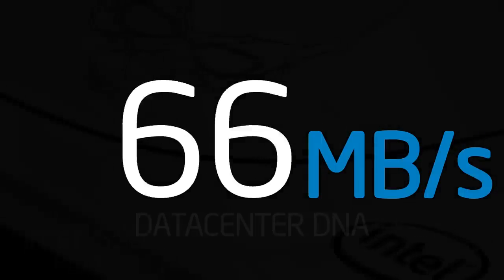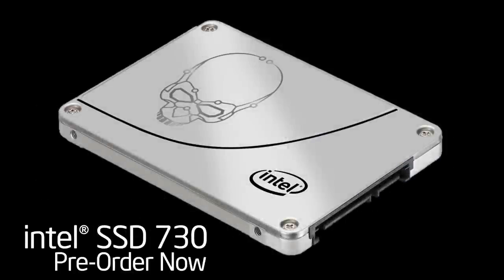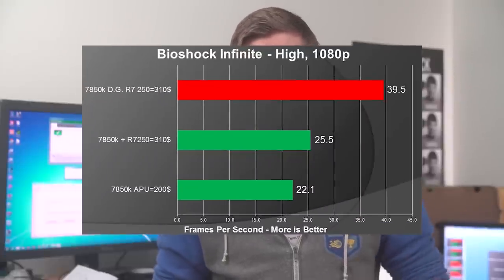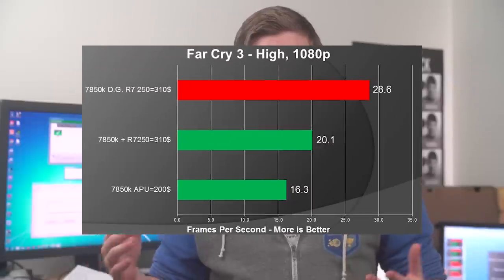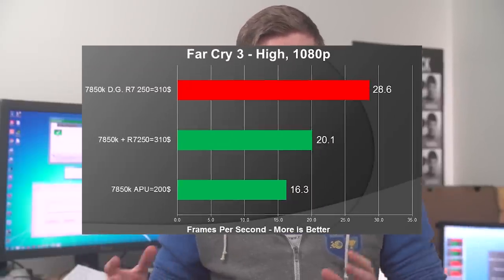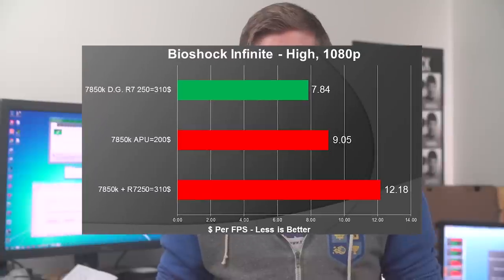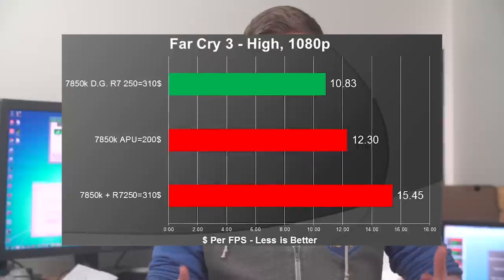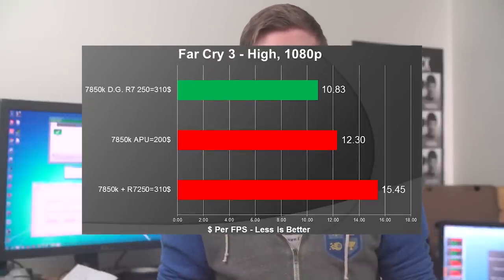AMD Dual Graphics - Does Crossfire with your Onboard Video Make Sense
Using AMD Dual Graphics to speed up your system when you have a 7850k and an R7 250 is a no brainer